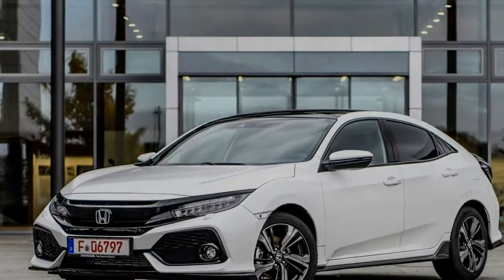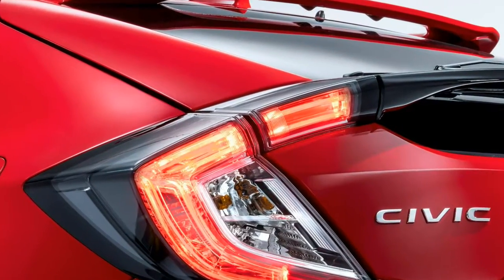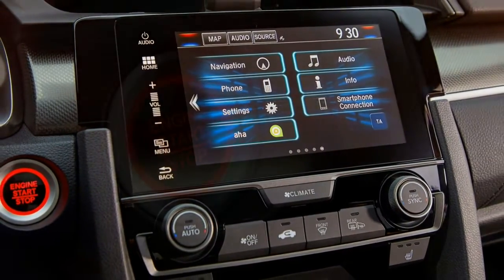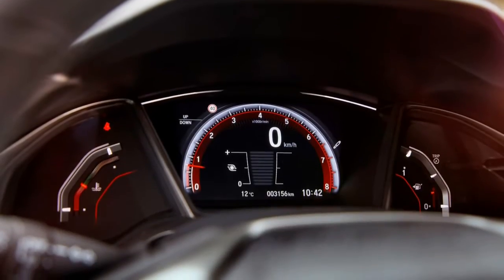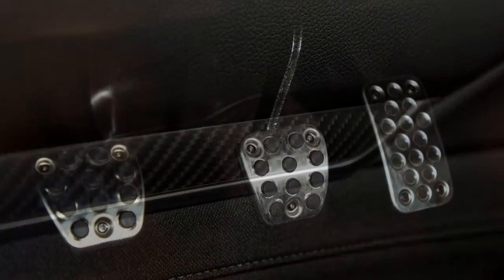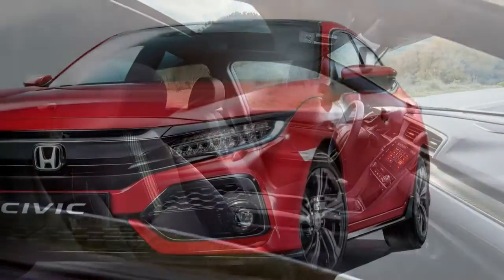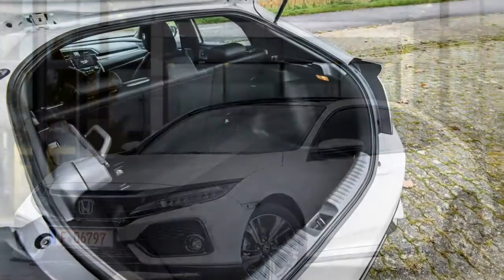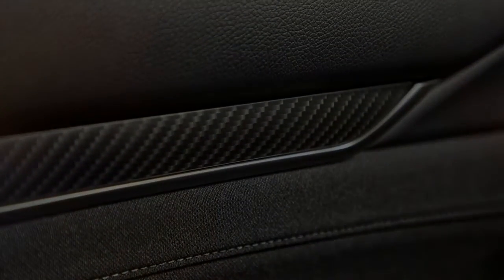Honda Civic Hatchback 2017 Car Review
The Honda Civic can be a line of small cars manufactured by Honda.

 Originally a subcompact, the Civic underwent several generational changes, becoming both larger plus more upmarket and becoming into the compact car segment. EPA guidelines for vehicle size class stipulate a car having combined passenger and cargo room of 110 to 119.9 cubic feet (3,110 to a few,400 L) is regarded a mid-size car, and so the tenth generation Civic sedan is technically a small-end mid-size car, eventhough it still competes inside compact class. The Civic coupe is still considered a tight car. The Civic currently falls involving the Honda Fit and Honda Accord.